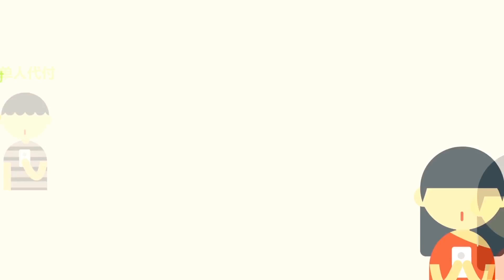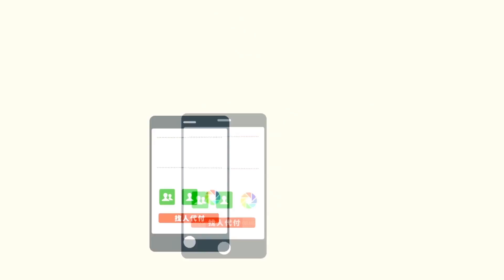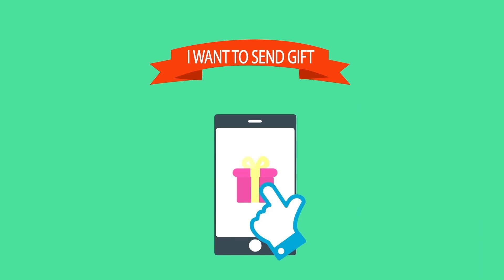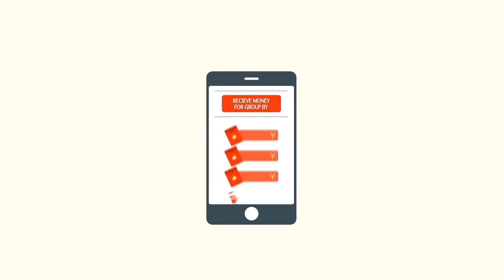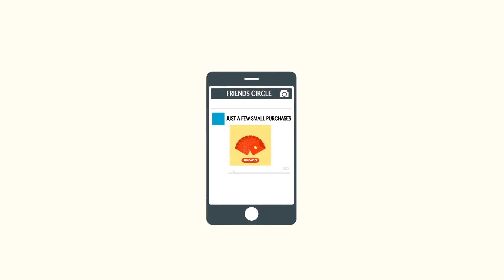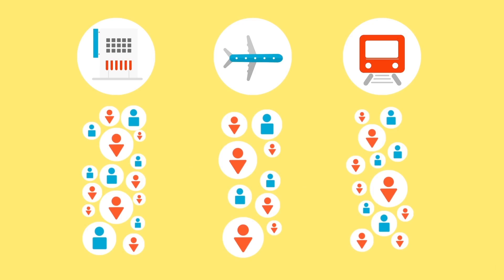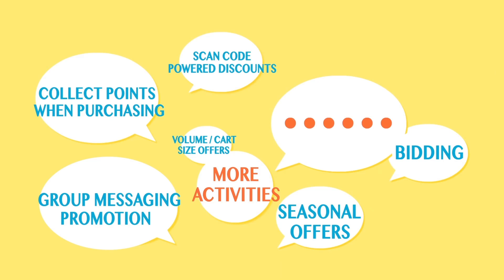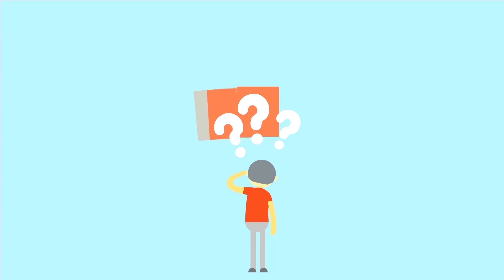Intro Chinese social media